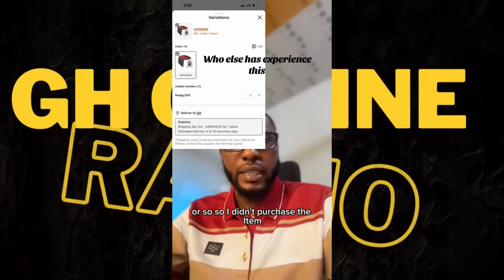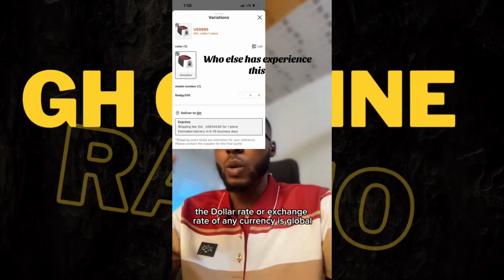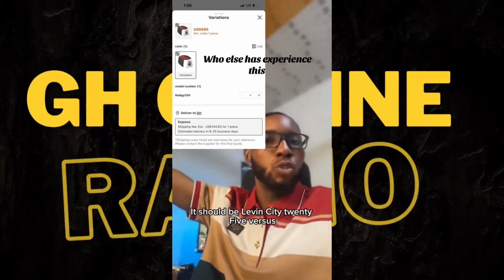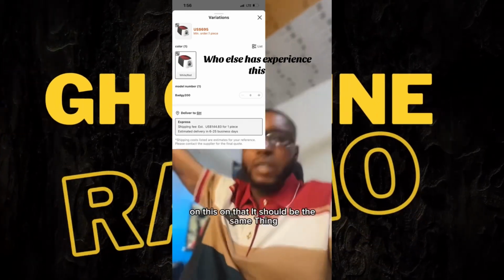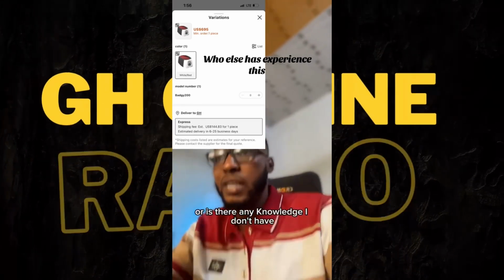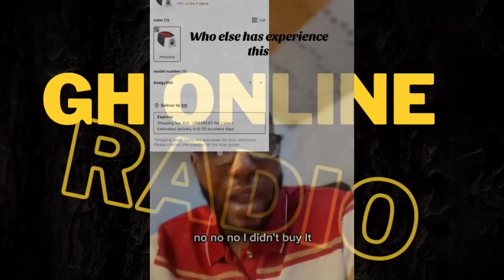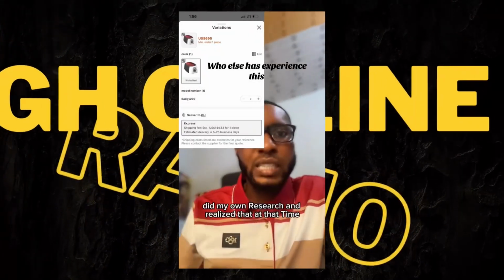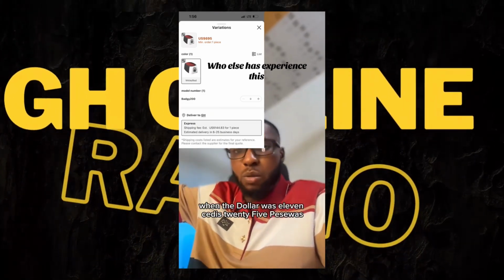SHOCKING: He REFUSED to buy the item because Cedis Rate was 15GHS to USD…😳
In this video, we break down a shocking scenario where a Ghanaian man's online shopping experience was ruined by an unexpectedly high currency exchange rate.

He discovered that the Cedis to Dollar rate on Alibaba was a whopping 15 GHS, far higher than the 11 GHS he expected! 🤯
We use this real-life example to explain why exchange rates can vary across different platforms.

We also draw a parallel to a significant moment in Ghana's financial history: when President John Mahama candidly admitted that the Bank of Ghana (BoG) had intervened in the Cedis' appreciation. This admission sheds light on the complex factors that influence currency value.

But that's not all. We also explore other key reforms and economic indicators that suggest the Cedis is on a path toward its true market value.

This video is a must-watch for anyone interested in understanding the true dynamics of currency exchange rates in Ghana and beyond.

Time Stamps:
Intro: 00:00
Did BoG intervene for the Cedis - 03:22
Cedis True Value(John Mahama) - 04:10
Reasons why Cedis was 15GHS to $1 on Alibaba - 06:00
Is the cedis stabilized - 09:33
Questions - 10:00